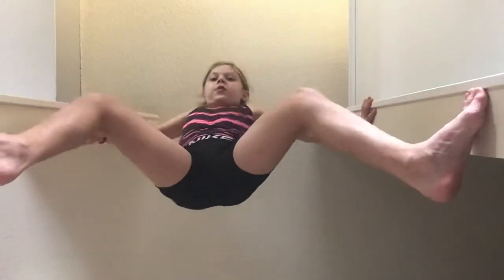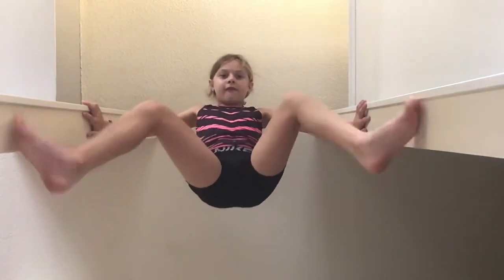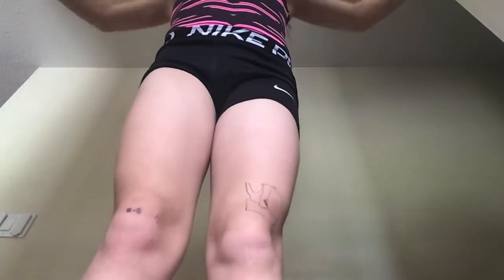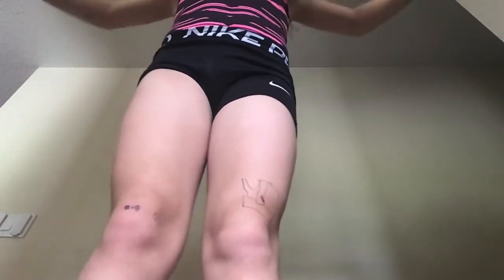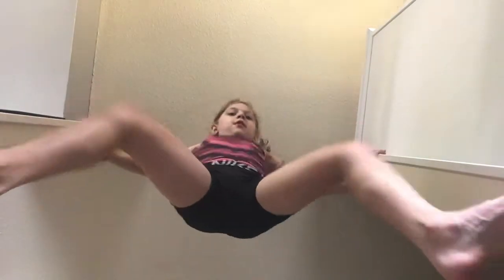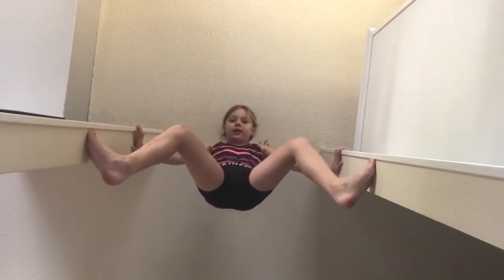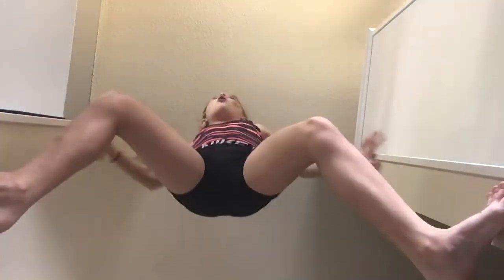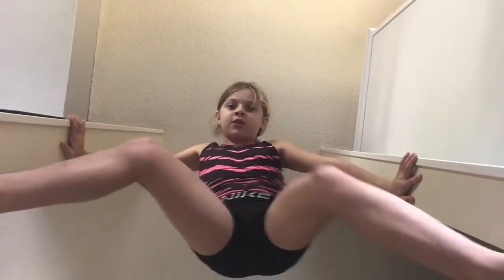How to Climb a door frame￼